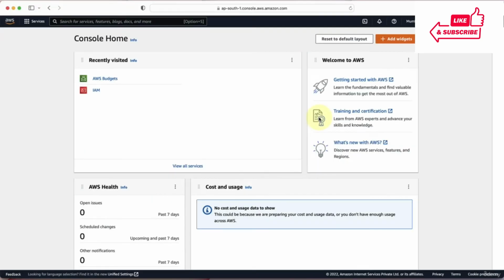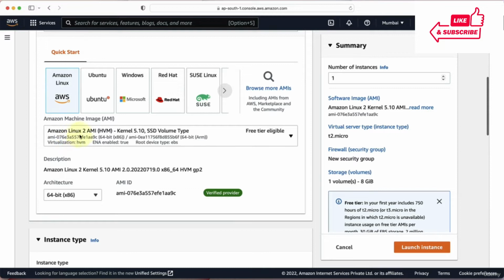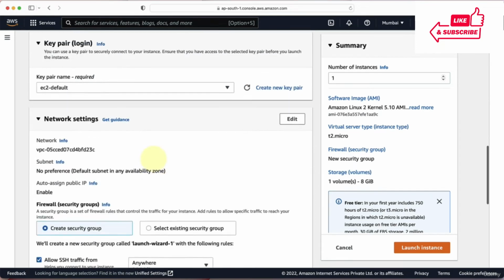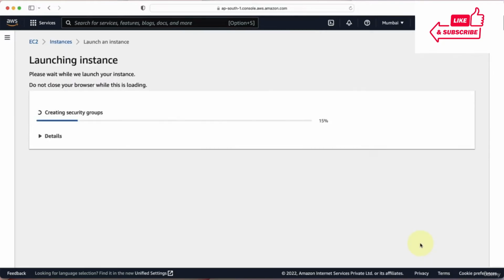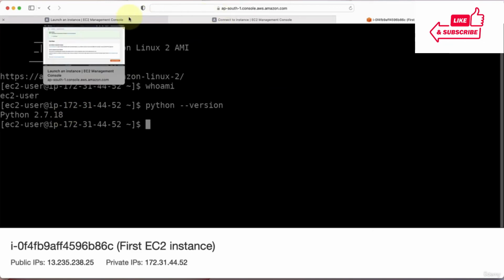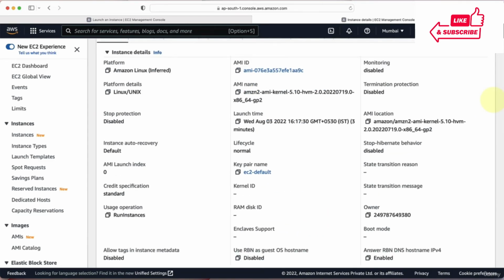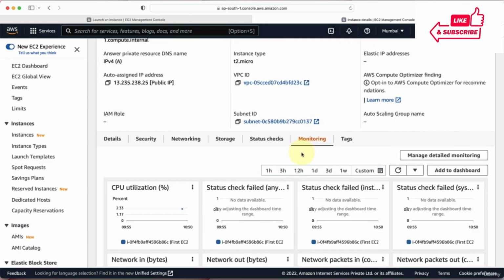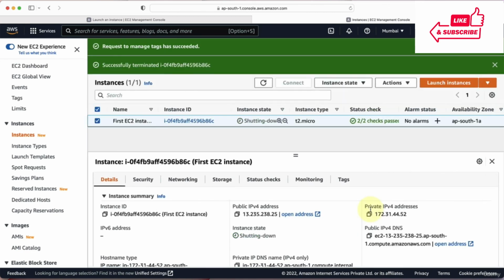Creating Virtual Machines with Amazon EC2 in AWS